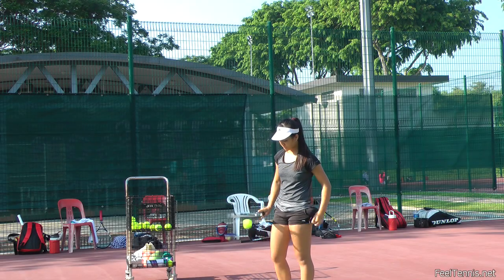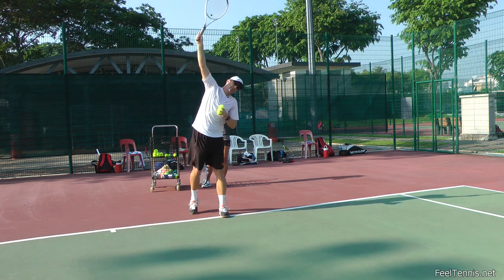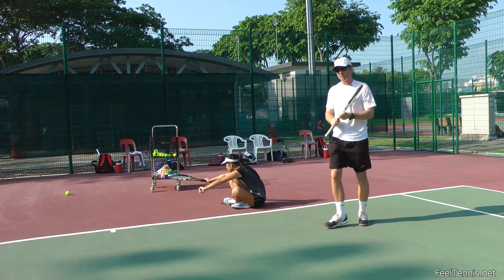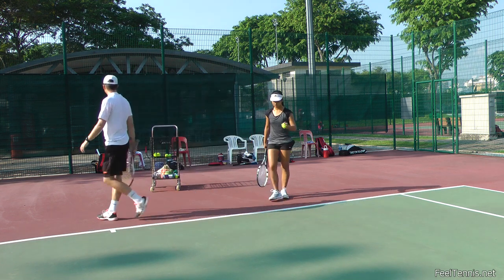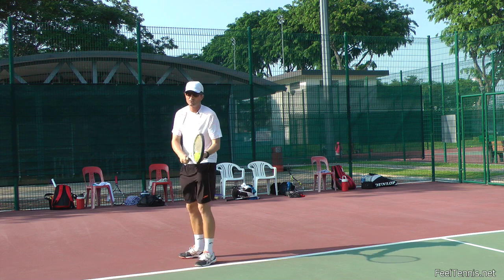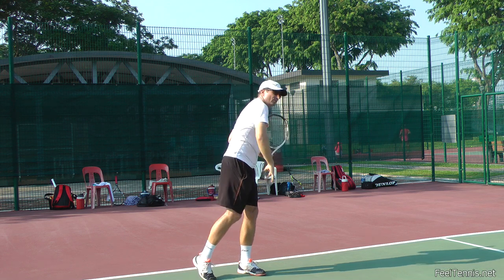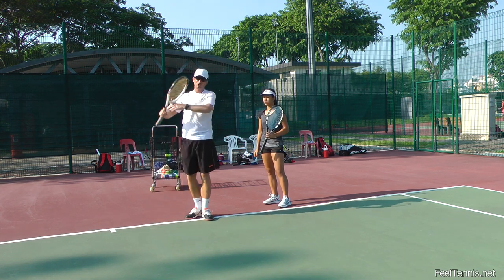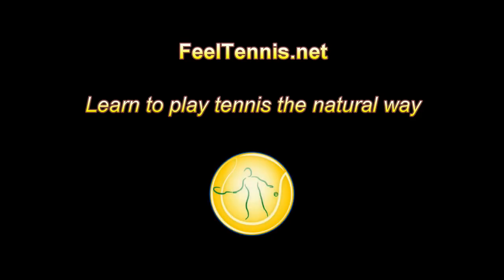Shoulder Over Shoulder Serve Move And Why You Need It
In order to generate the maximum speed of the racquet head in a tennis serve, we need to use the principle of "transfer of momentum" rather than the principle of "pushing" to generate force.

The shoulder over shoulder serve technique teaches you to decelerate your body in order for the arm to accelerate which is what most tennis players find very unnatural and very counter intuitive.

The video explains the drills but for more detailed information about the shoulder over shoulder serve move click the link above to FeelTennis.net.